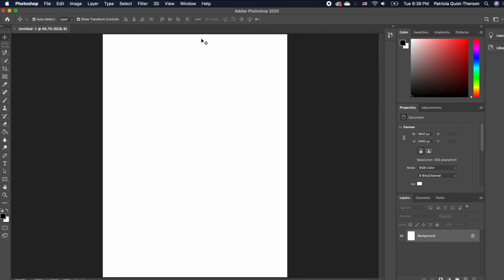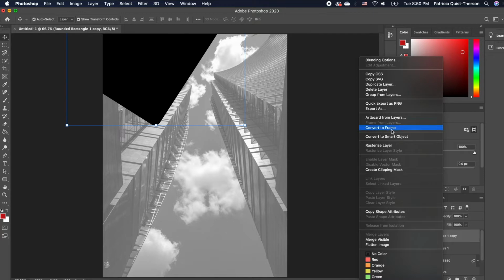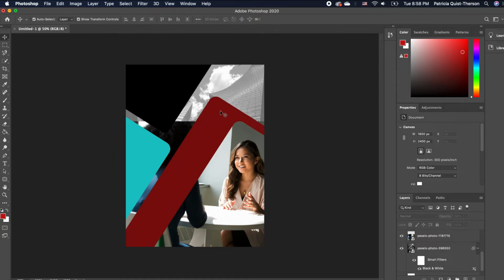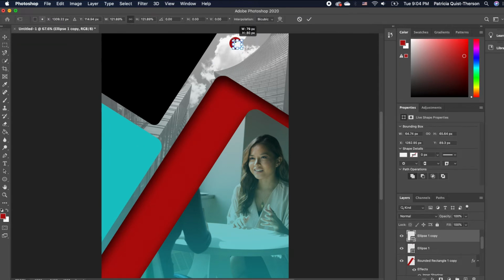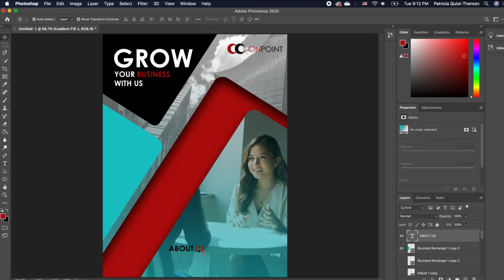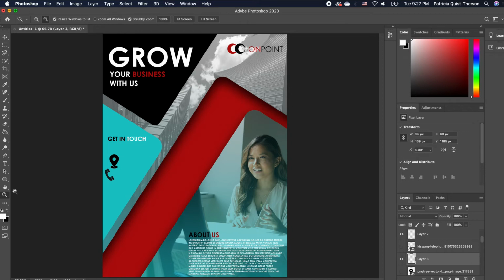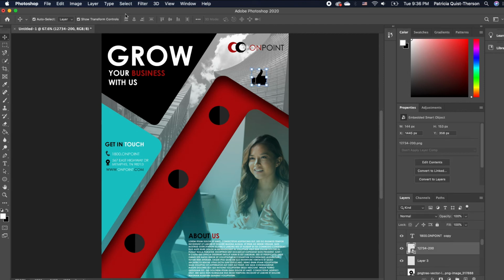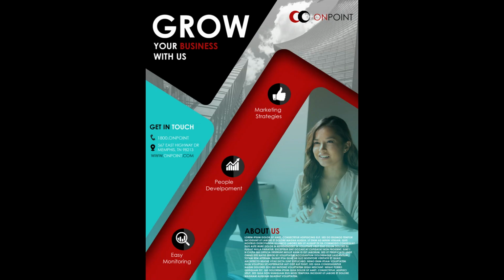Creative A4 Flyer Design - Photoshop CC Tutorial 2020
In this photoshop Tutorial, you will learn how to Creative A4 Flyer Design - Photoshop CC Tutorial 2020.

If you found this tutorial on how to Creative A4 Flyer Design - Photoshop CC Tutorial 2020 useful, please share this Photoshop tutorial with your friends.

// D O W N L O A D   T U T O R I A L   I M A G E

// D O W N L O A D    F O N T